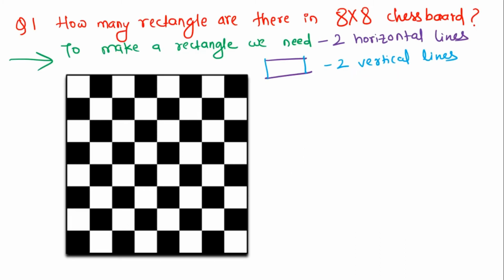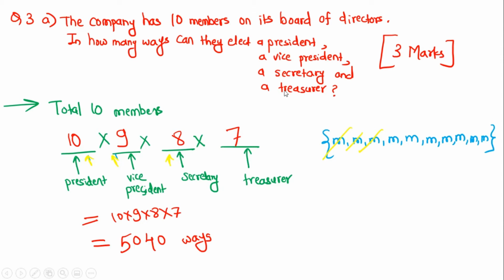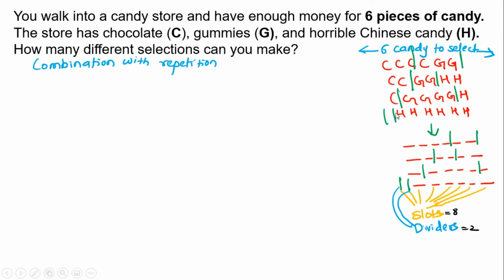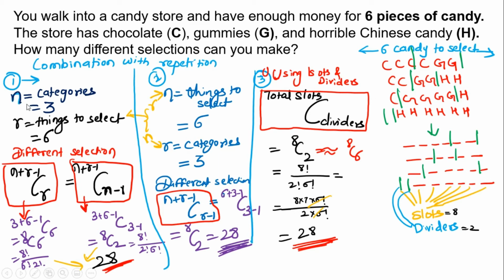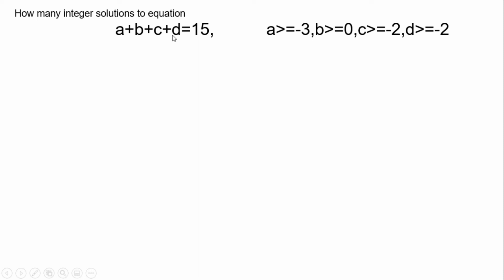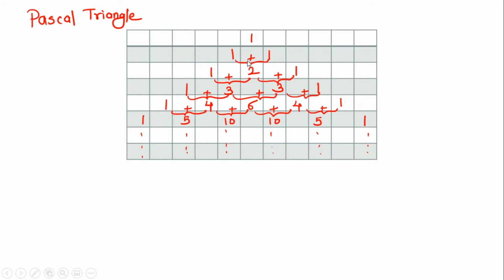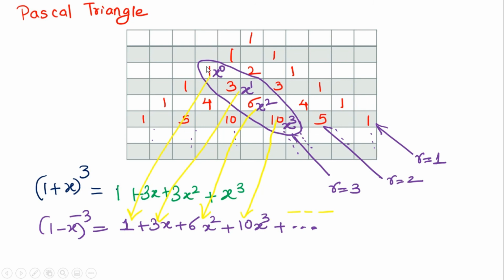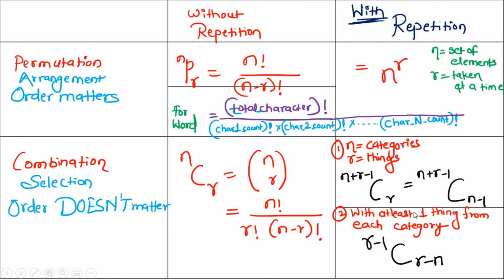L19-DM-Examples on-Combination with repetition, Binomial Theorem, Pascal Triangle | SPPU | SE Comp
Some Numerical Examples on-
Combination
Combination with repetition,
Binomial Theorem,
Finding r-th term in expansion of (a+b)^n
Pascal Triangle | SPPU | SE Comp